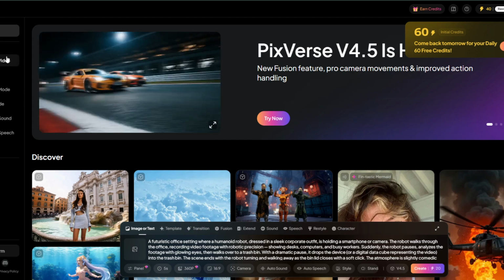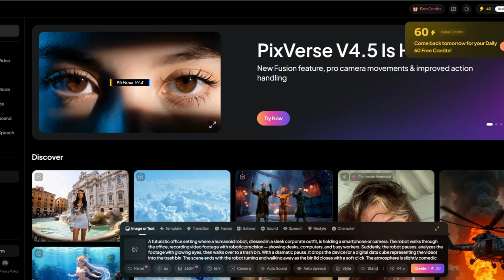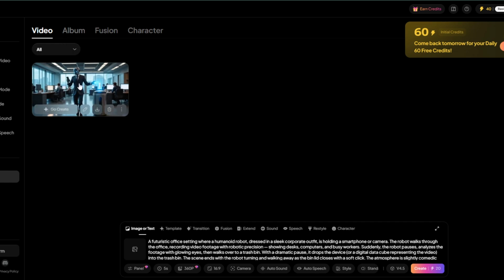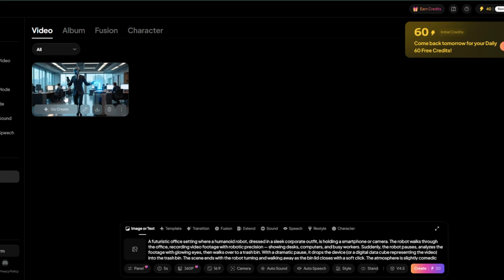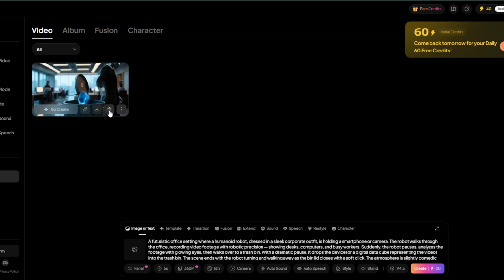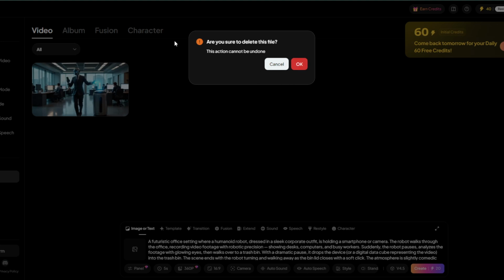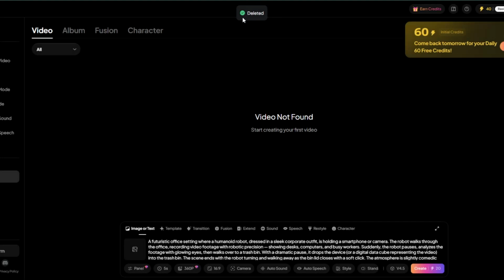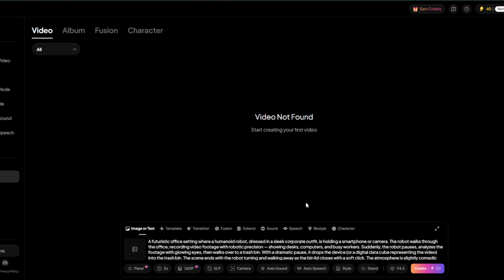HOW TO DELETE PIXVERSE AI VIDEO - 2026 (FULL GUIDE)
In this video, you will learn how to delete Pixverse AI video quickly and easily. Whether you want to remove your AI-generated videos or clear your Pixverse account, this guide covers simple steps to delete videos permanently. Learn to manage your Pixverse content, delete unwanted AI creations, and keep your profile clean and organized.